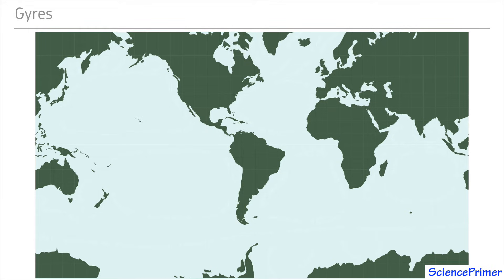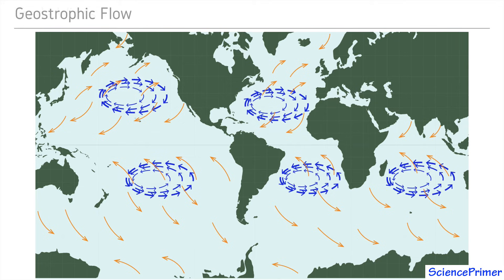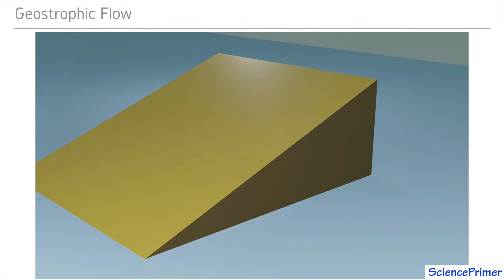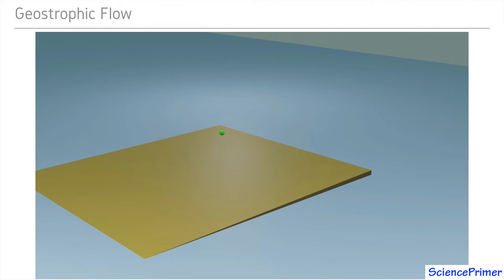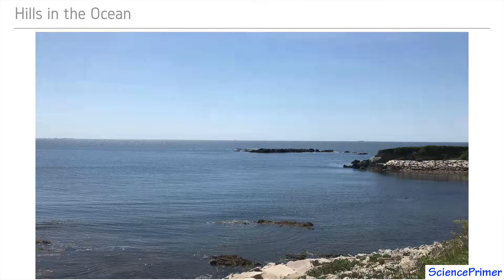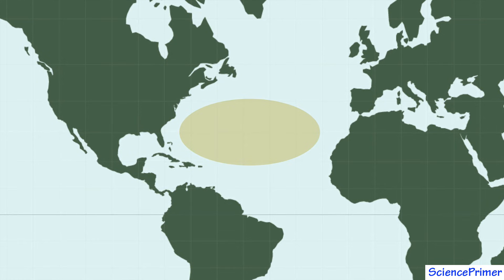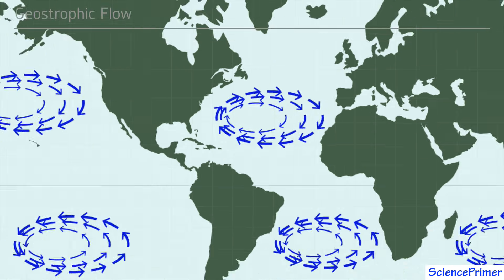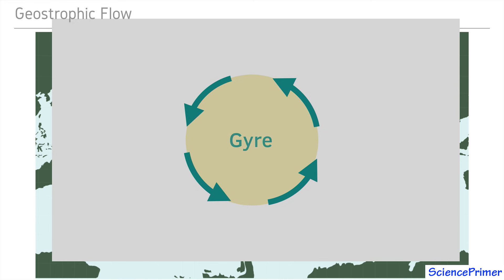Ocean Gyres and Geostrophic Flow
The circulation pattern in the ocean gyres is an example of geostrophic flow. Geostrophic flow is a type of particle motion that occurs when the forces acting on particles are so weak relative to the influence of the rotation of the Earth, that Coriolis deflection is the factor that determines the direction of motion.